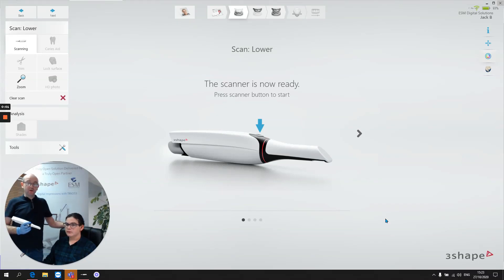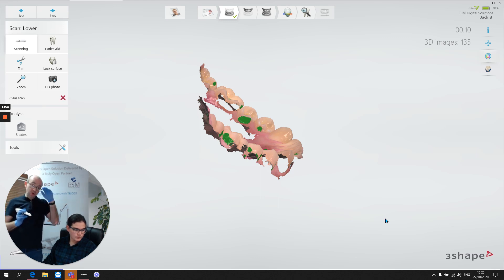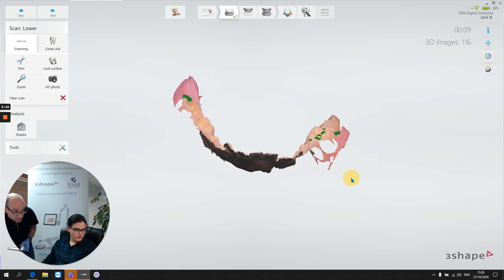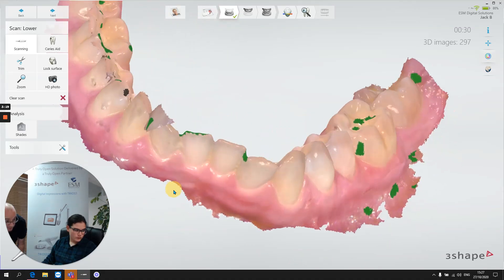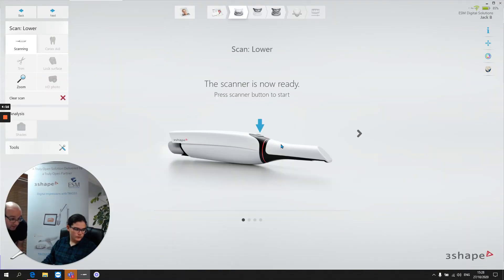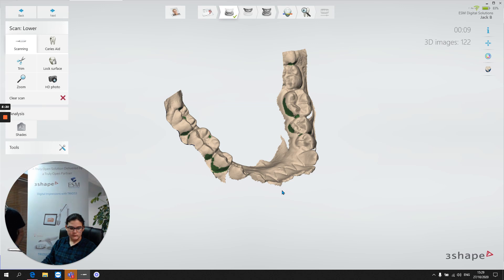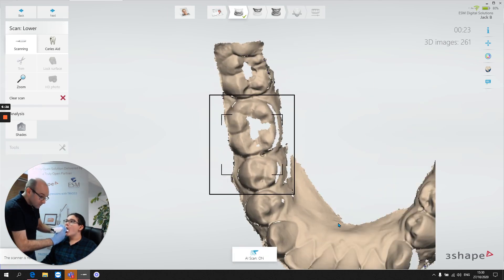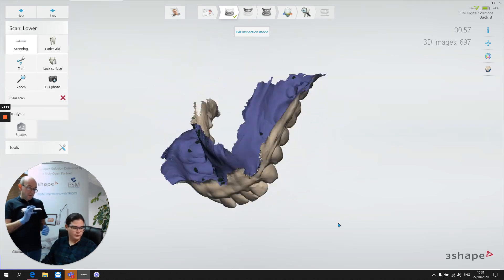TRIOS Training with ESM Digital Solutions - Getting the occlusal scan right!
This video highlights the importance of a great occlusal scan as the foundation of an accurate and reliable arch scan. Some of the pitfalls and how to overcome them are also identified. A must watch for anybody new to scanning with TRIOS.